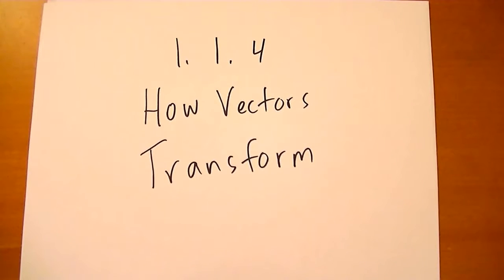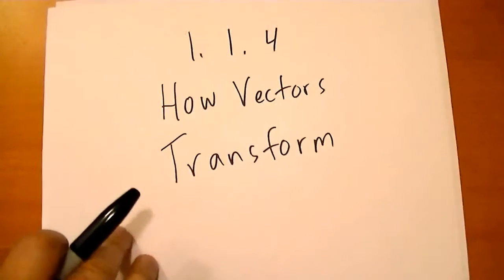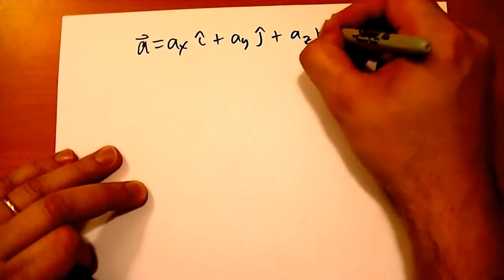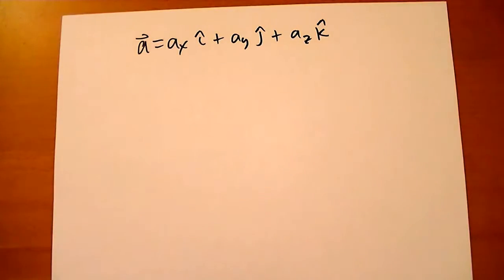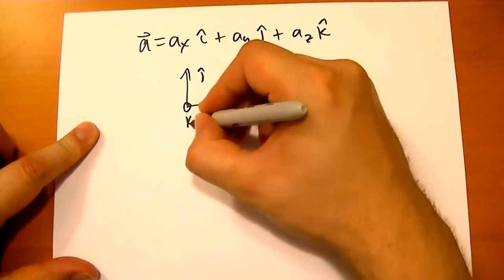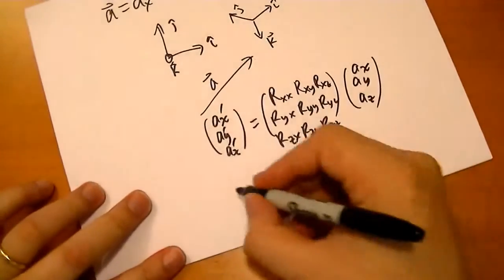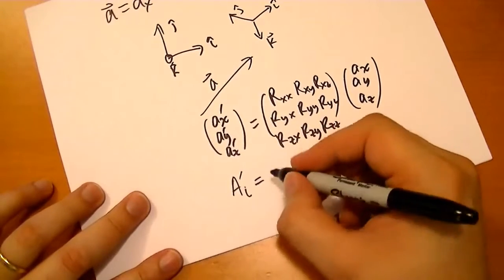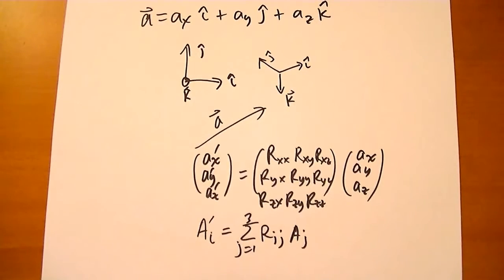Vector transform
EMT (Electromagnetic theory)